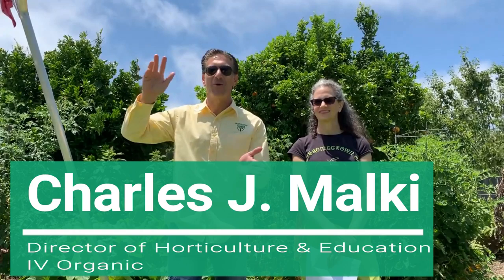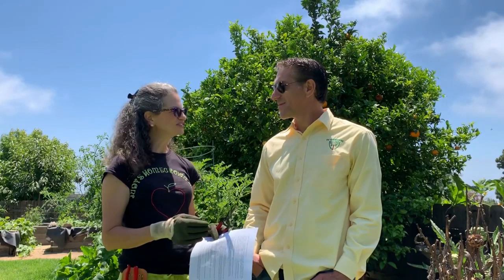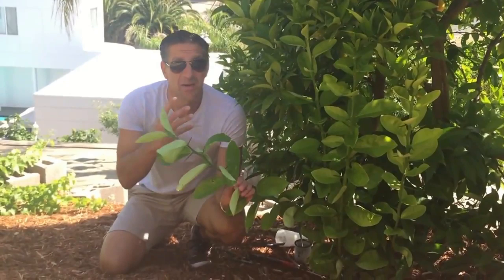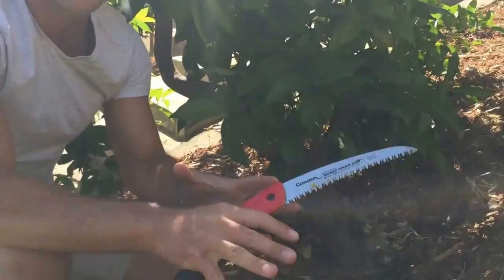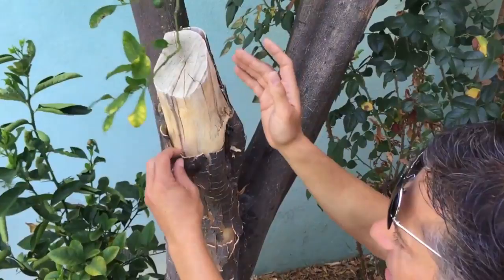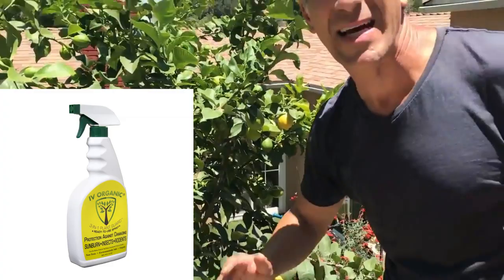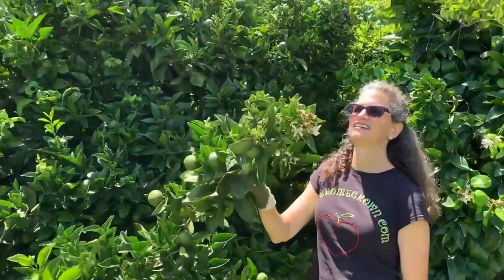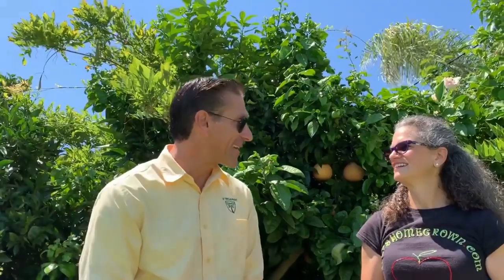Pruning Citrus | HOW, WHY, WHEN... AND SO MUCH MORE!!!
Learn how, when & why to PRUNE CITRUS!  interviews Judy Frankel of ; a Master Gardener known on the Palos Verdes hill as your go-to resource for all things related to gardening. Whether your fruit tree needs some TLC, or a diagnosis, or if you just want to get started growing food, Judy Frankel can help YOU!